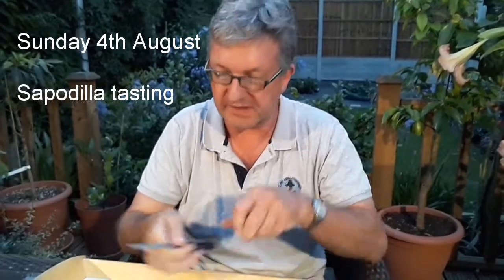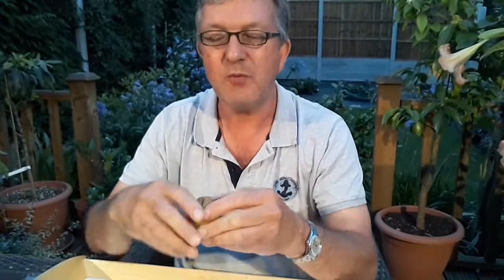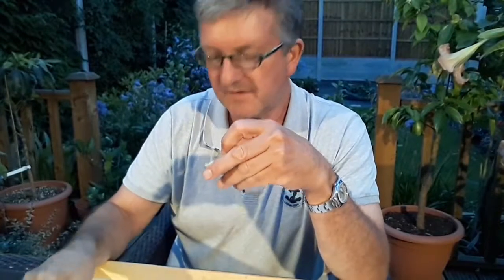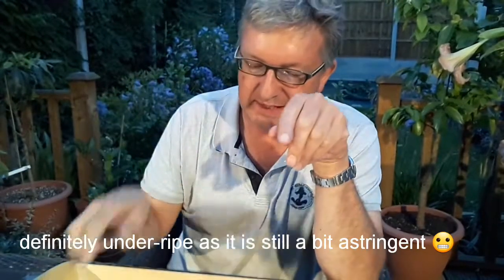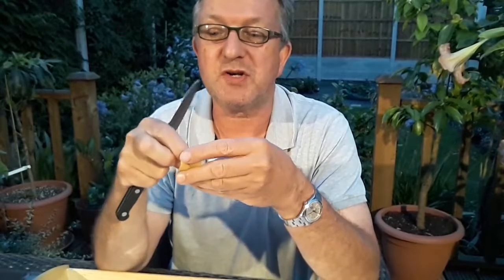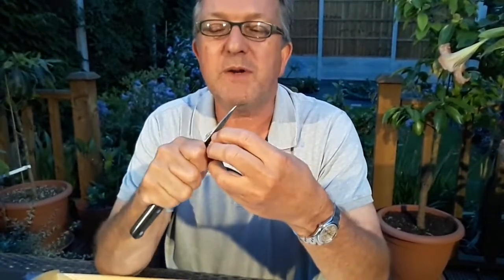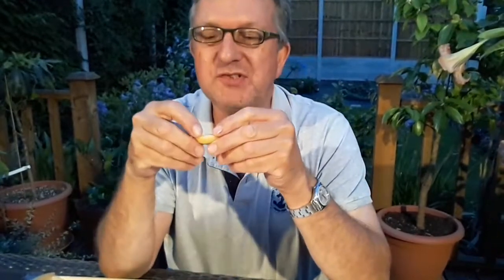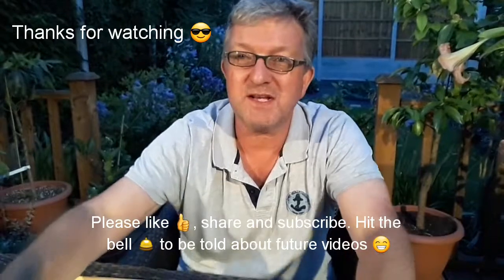Sapodilla / Chiku fruit tasting UK and seed harvesting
So here I'm trying my first ever Sapodilla. As I don't know much about them apart from watching videos I didn't know how to tell if the fruit was ripe. It looked ok from outside but having done more research after tasting, it now seems the skin should have been more wrinkled and soft to indicate ripeness. Obviously I have no idea how to help ripen the fruit more after it's been picked. It seems unripe sapodilla contains something called saponin which has a similar effect to the tannin found in unripe persimmon i.e. makes it astringent which puckers up the mouth inside. This fruit was edible with some slight astringency but clearly wasn't the dark caramel colour inside I've seen on other videos and didn't have that sweet sugary flesh they are known for 😩😩. Maybe next time I'll taste a ripe one but the important thing was to get the fresh seeds which at least was successful 👍👍